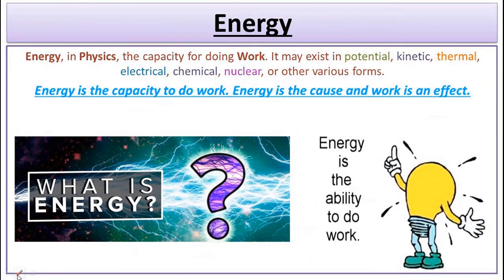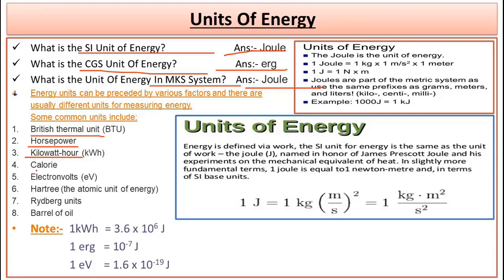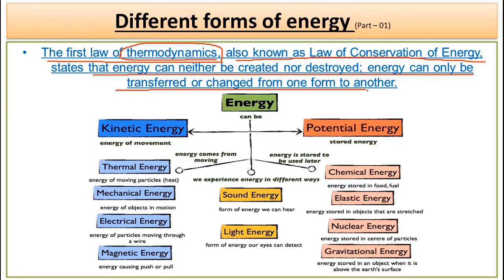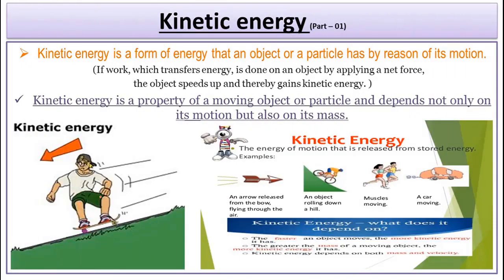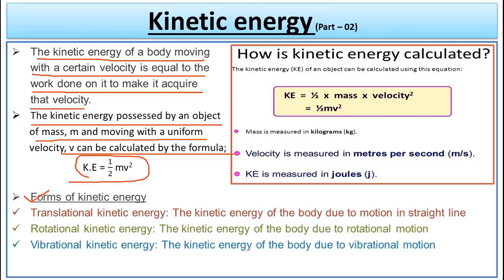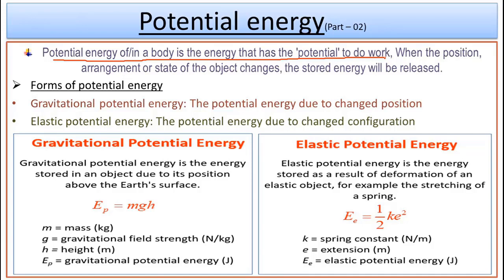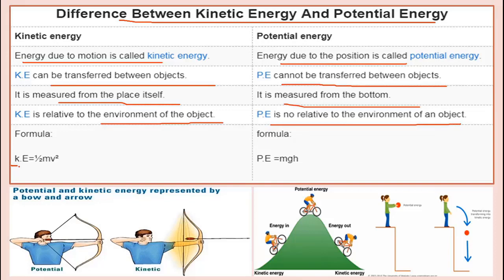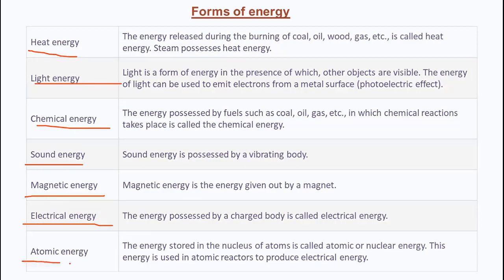Work Energy Power (Part-01) | Understanding Energy and its forms | For ICSE/CBSE Students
Physics grade 7/8
Notes on Basic Understanding of
What is Energy?
What are the different forms of Energy?